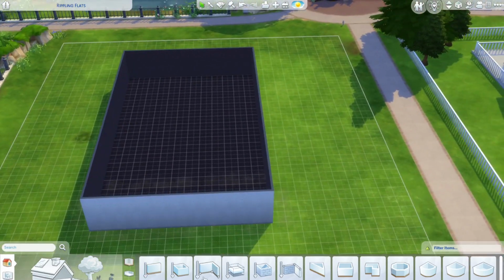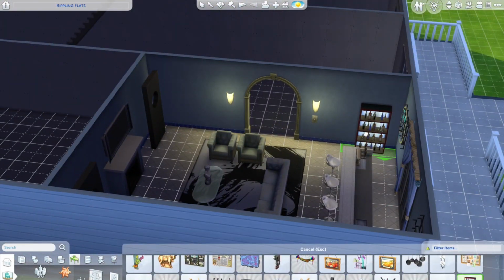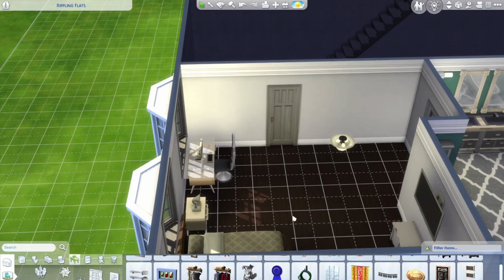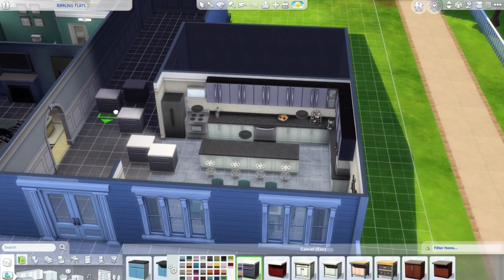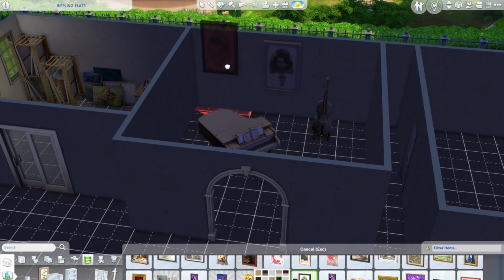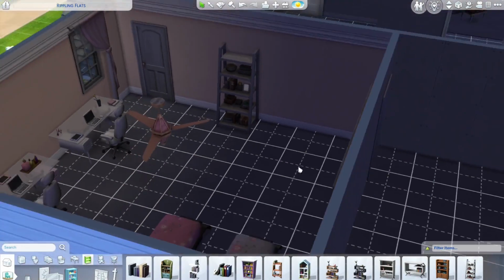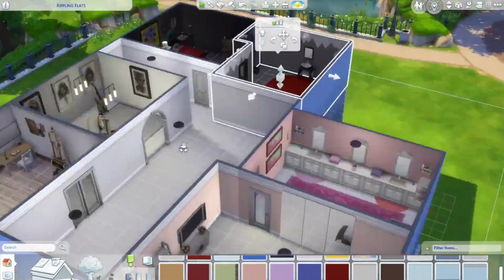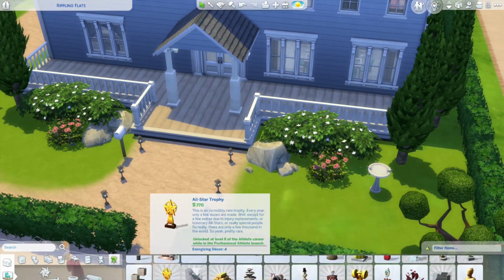Blue Suburban Speed Build in The Sims 4!! no CC//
hey yall i built a blue suburb home in the sims 4! it was actually fun bc i did a speed build so videos like these arent going to be 2 hrs long but the build cost me 192,687 Simoleons in the game i didnt use any CC or any glitches but i hope you enjoy this video!